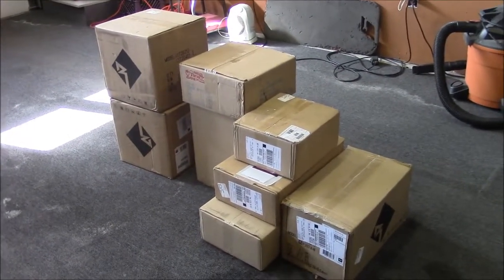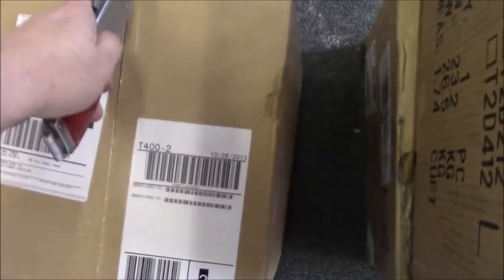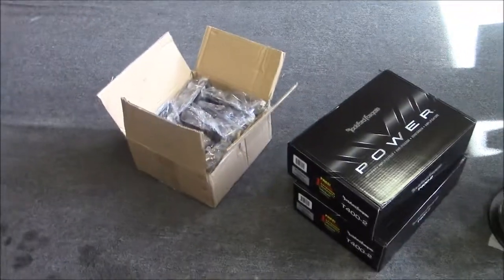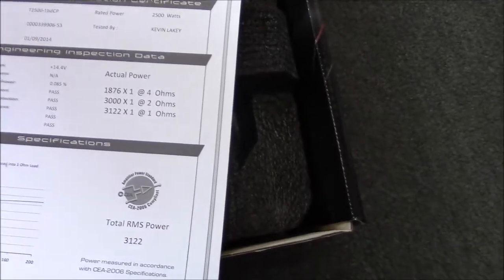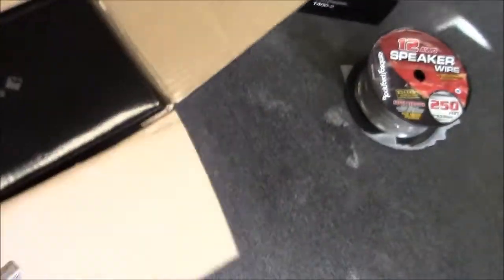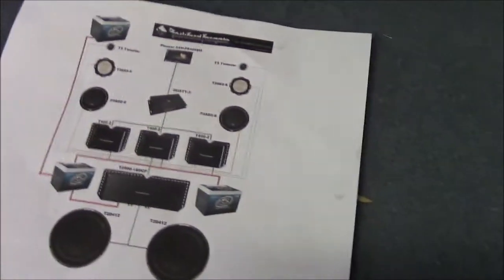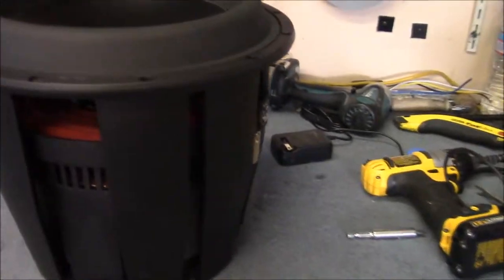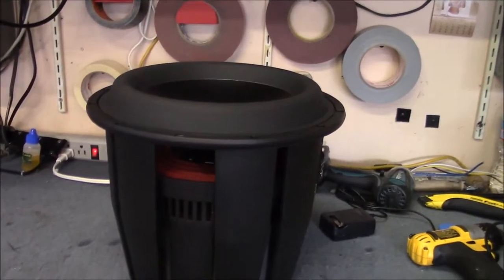WickeD SounD "Sound Quality Build" - Unboxing & Setup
2007 Nissan Altima Sound Quality Competition Build...
Unboxing and view of the setup